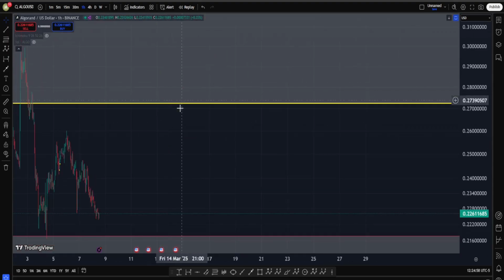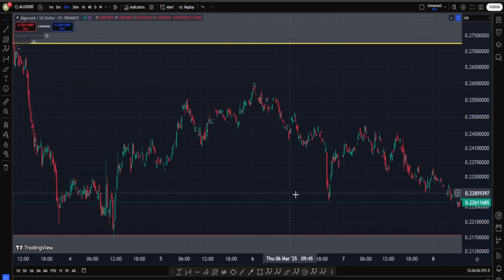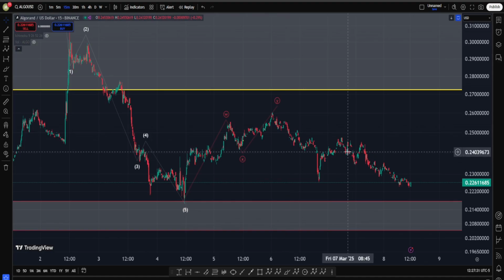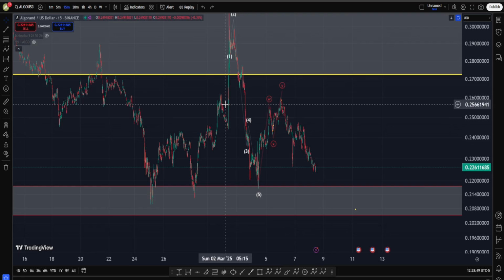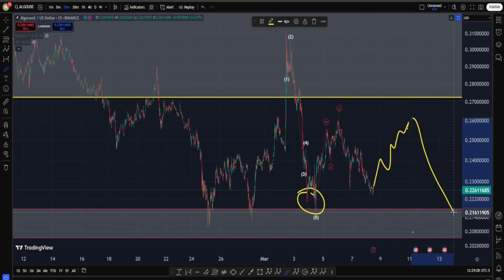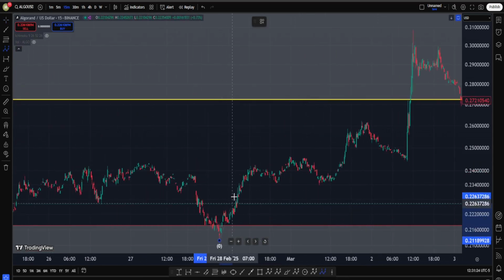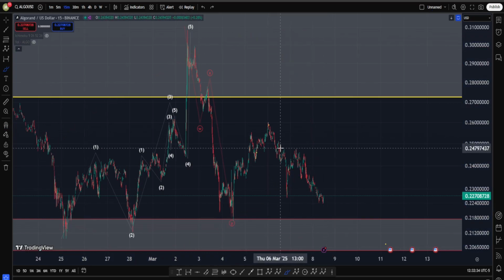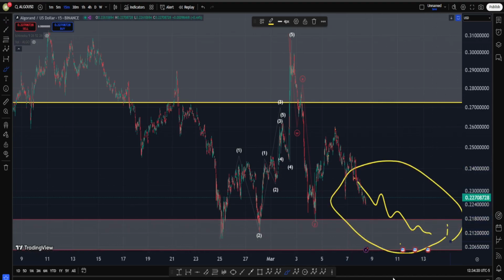Bullish or Bearish? What’s Next for ALGORAND? - ALGORAND Price Prediction - ALGORAND News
Bullish or Bearish? What’s Next for ALGORAND?   - ALGORAND News - With Technical Analysis Tutorial - ALGORAND Technical Analysis-ALGORAND Price Prediction 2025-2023 - Technical analysis tutorial:

🔍 Is Algorand about to take a dip, or are we gearing up for the next big rally? In this video, we analyze ALGO’s short-term price action and discuss the recent bearish signal that could indicate another small drop ahead.

📉 Is this just a short-term pullback, or should ALGO holders be concerned? We’ll break down both the bullish and bearish scenarios, looking at key levels and indicators to watch.

🚀 Don’t miss this in-depth breakdown! By the end of this video, you'll have a clearer picture of what’s next for Algorand and how to prepare for its next major move.